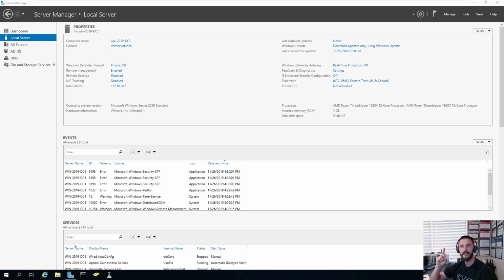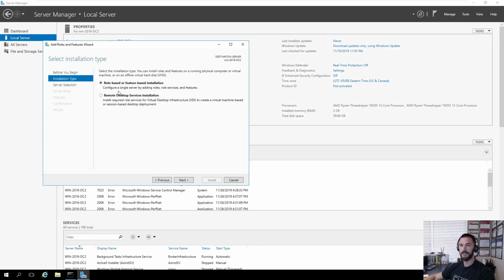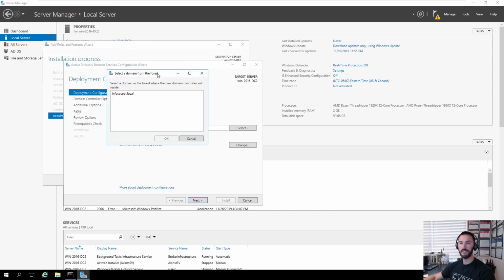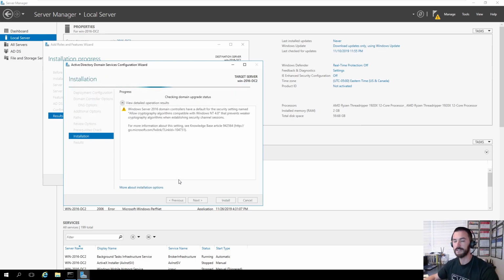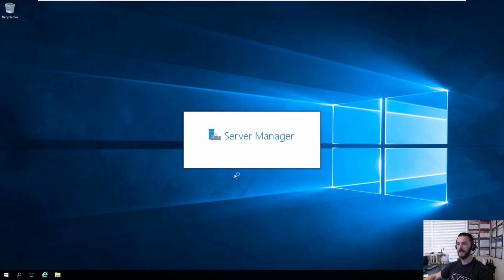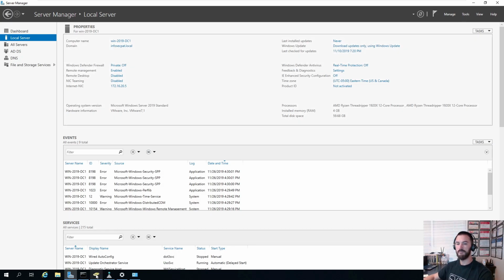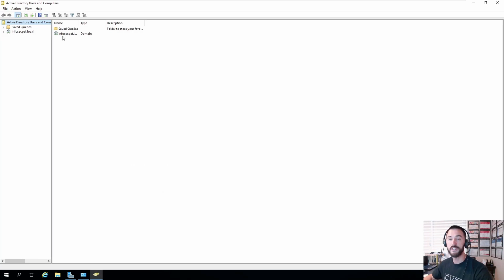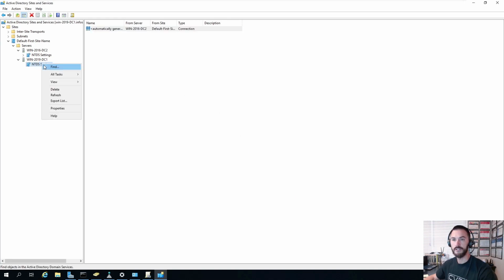How to install an Additional Domain Controller 2016 to an Existing Domain Windows Server 2019.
Hello world if you want to learn more about network security, IT or anything related to technology let me know and let us all learn together.

The lesson in this video will be on How to install an Additional Domain Controller in Windows Server 2016 to an  Existing Domain Windows Server 2019 forest.